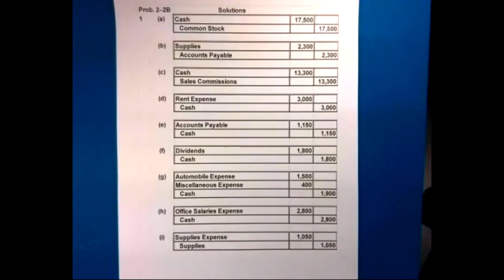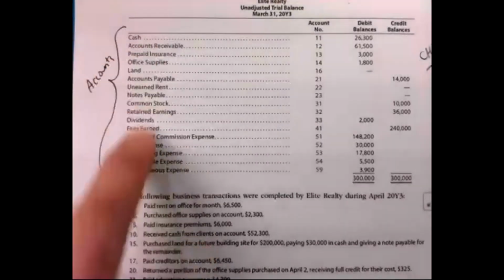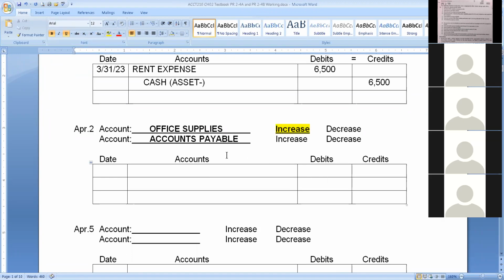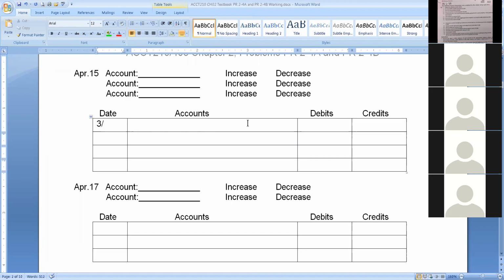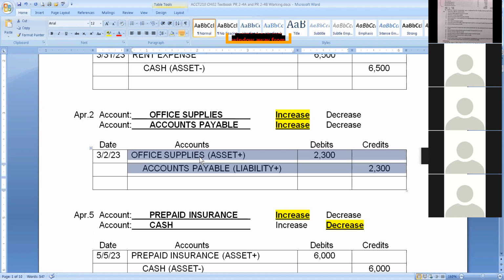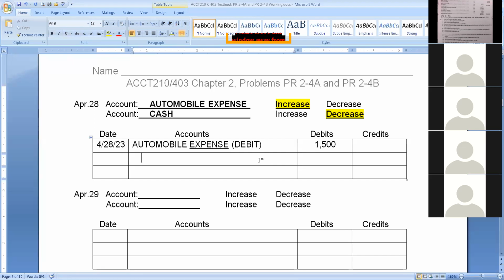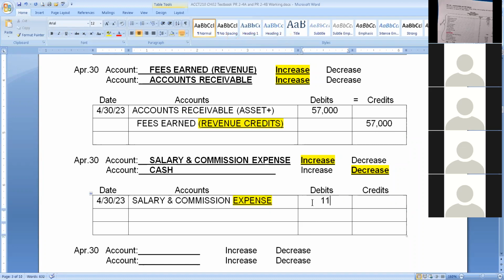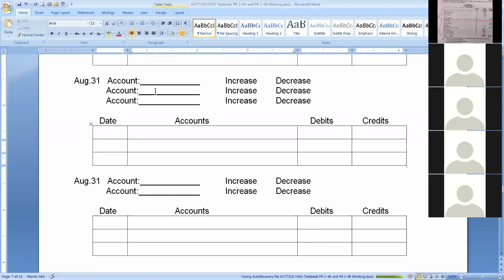ACCT210 CH2 Textbook Problem PR 2 4A Thursday Week 4 Edit